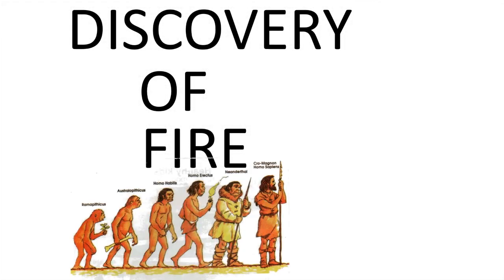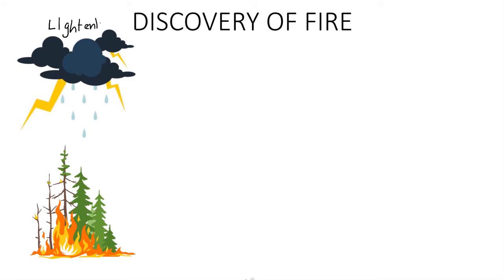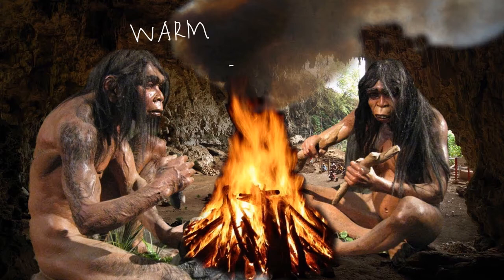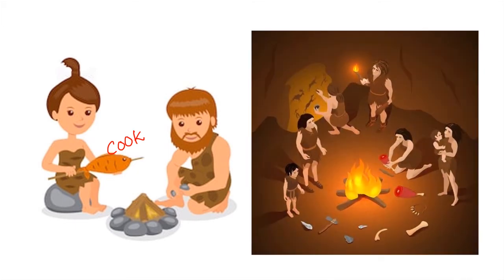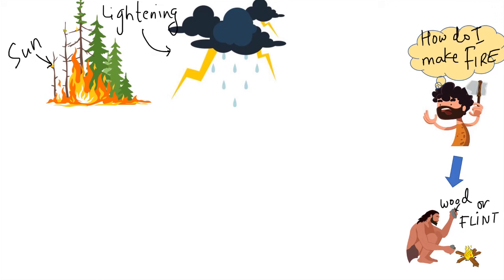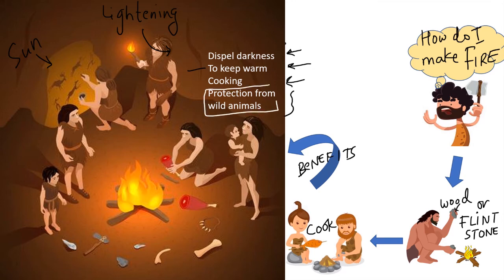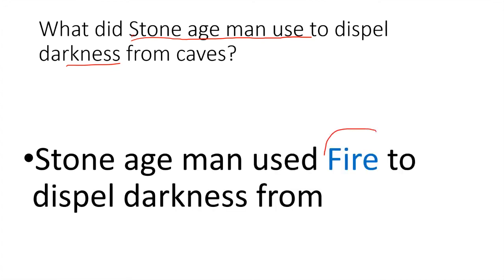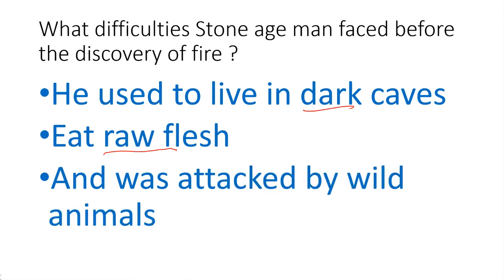DISCOVERY OF FIRE | NIOS | PRATHAM | Environmetal studies | Level A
The NIOS Board introduced OBE programme as an alternative educational program, equivalent to the Elementary Education Program of the formal education system.
Pratham identified children who were out of education system and needed a platform to be included.
the current developed content is in sync with the designed curriculum designed by the NIOS, Board.